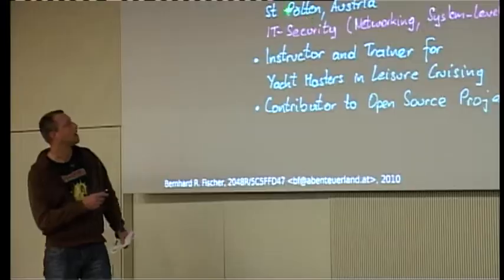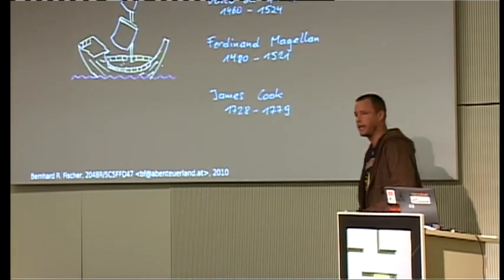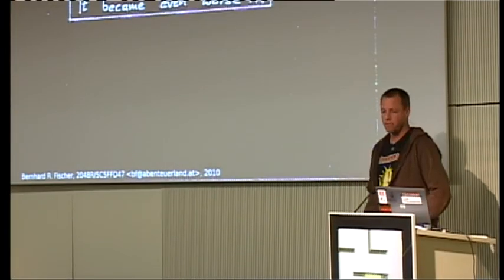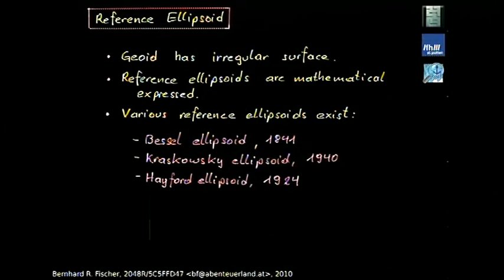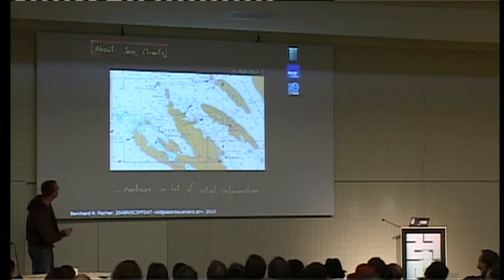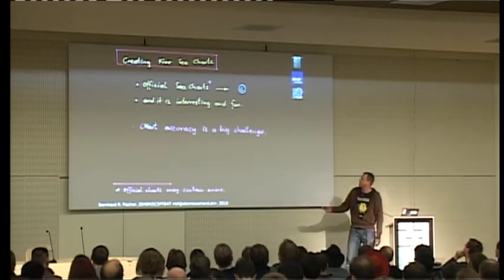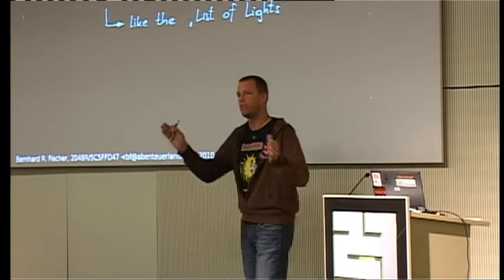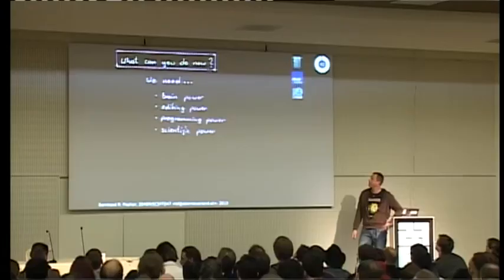27C3 2010 eng safety on open sea